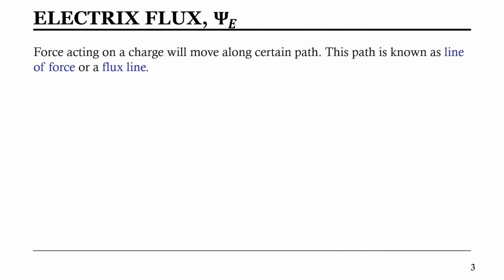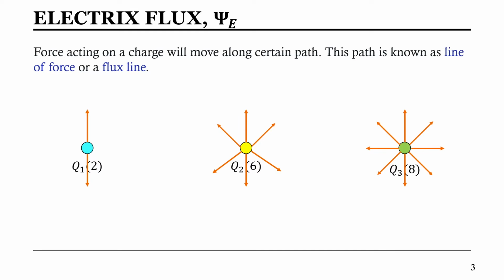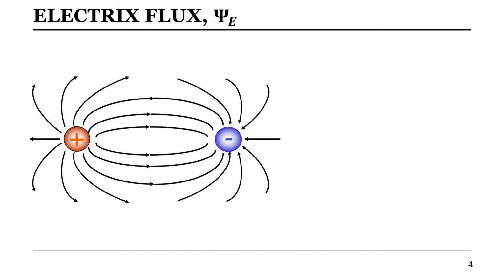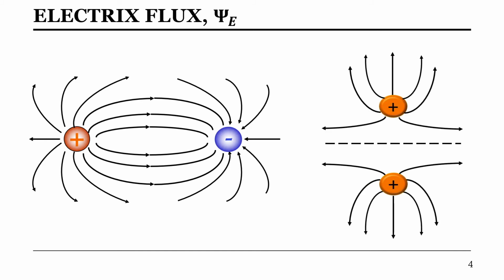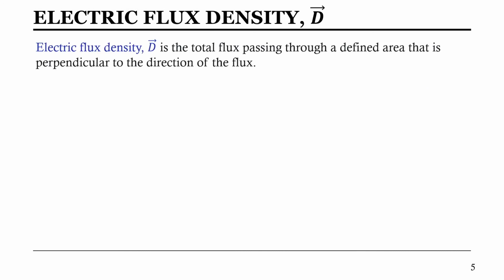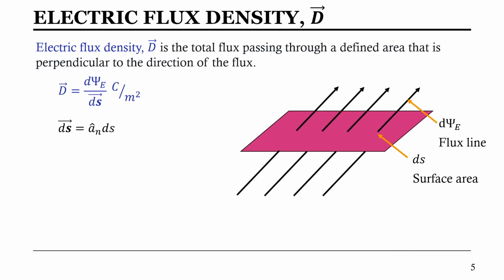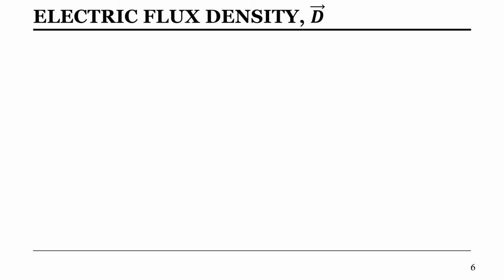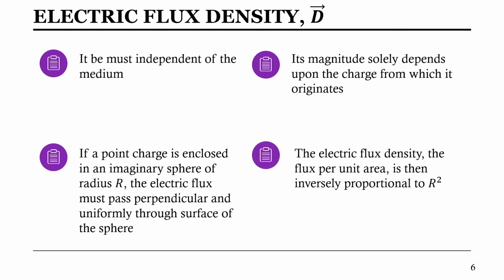Week 3_Electric Flux